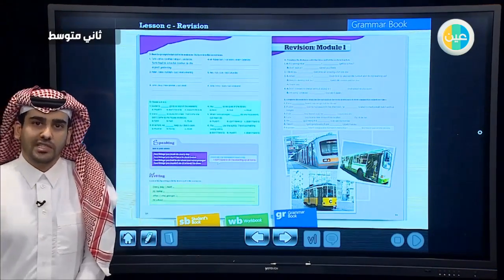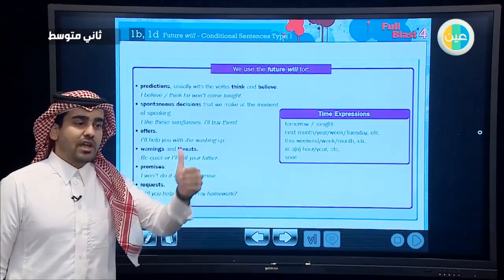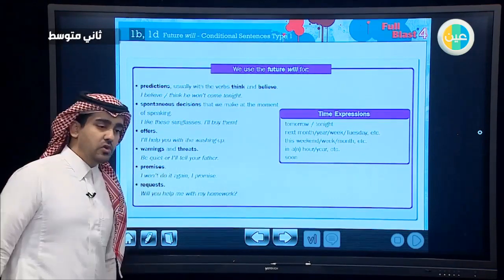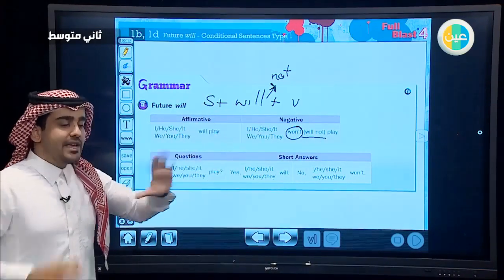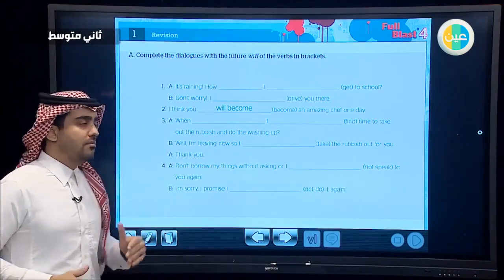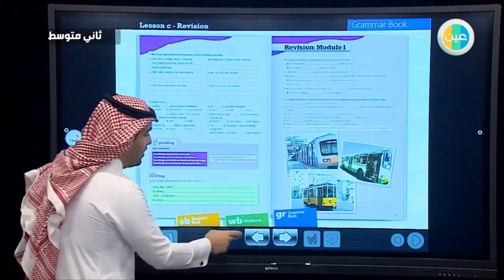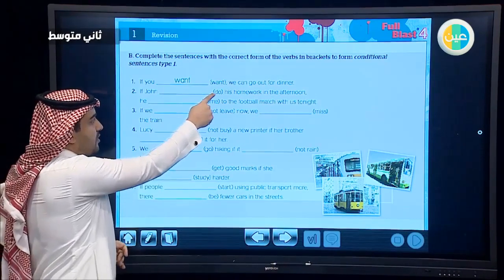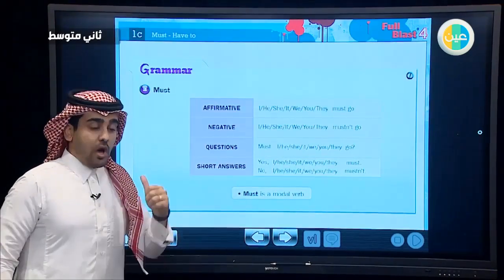اللغة الإنجليزية - Revision unit 1-2 - يوم الاثنين الاسبوع ١٢